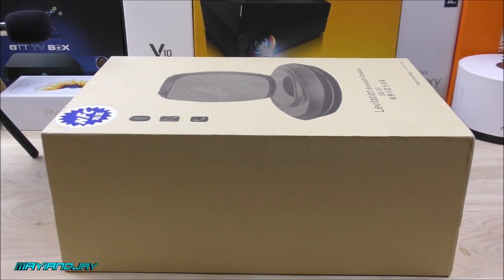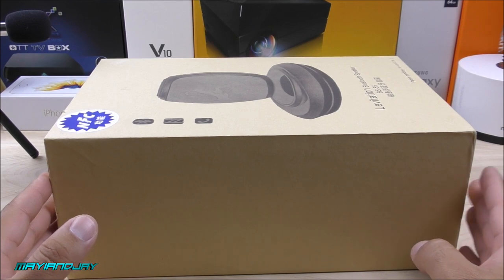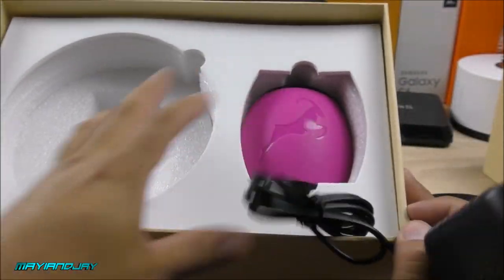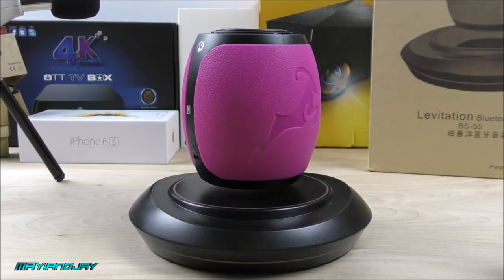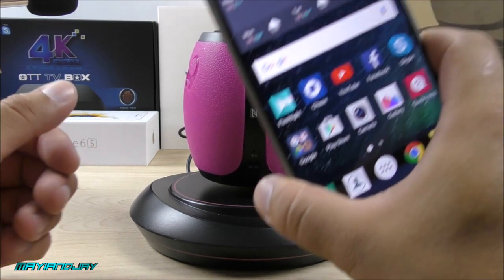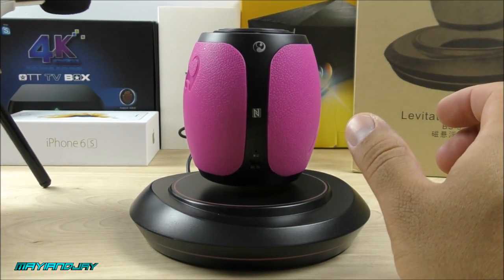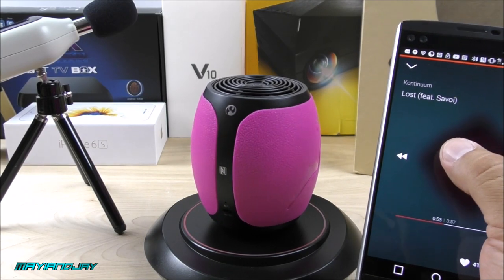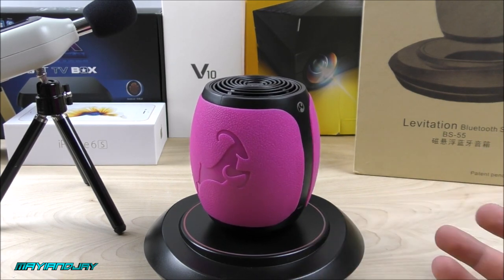Leege BS-55 - Levitating Bluetooth Speaker - 1750mAh - Very Cool!!!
Specifications:

*CSR BT 4.0 version + NFC Function+Micphone

*5W pow output with good sound quality

*The battery capacity is 1800mAH, play time is around 7 hours at average volume.

*Different colour for choosing, it has a LED light in the base plate.